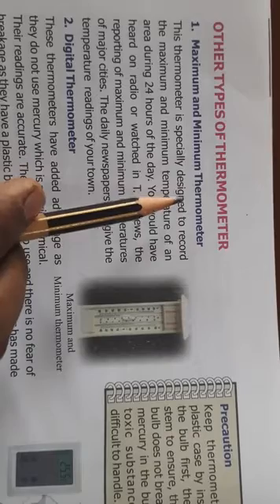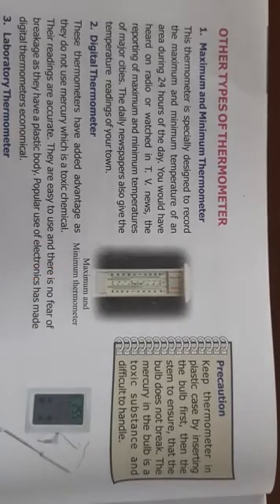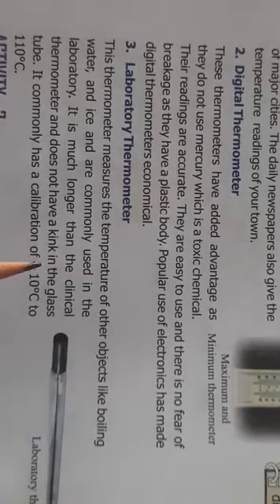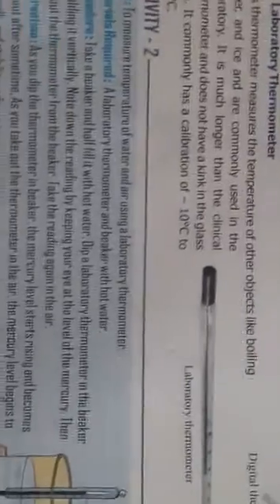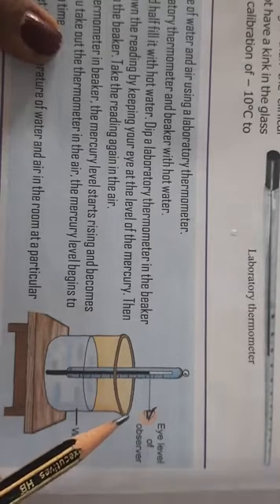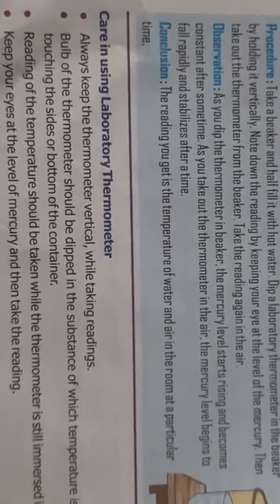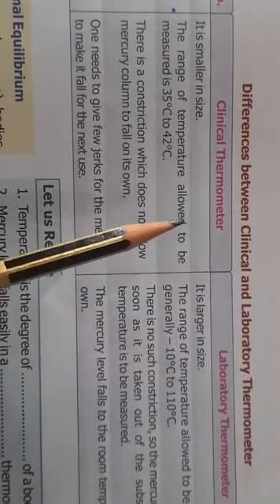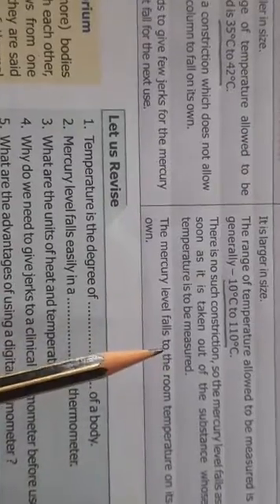CLASS-7, L-4, TOPIC-4